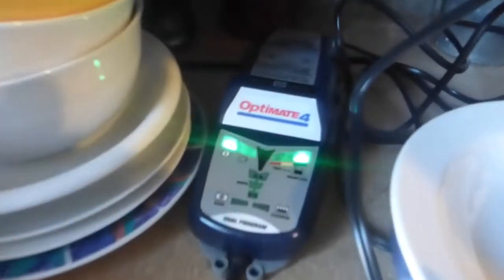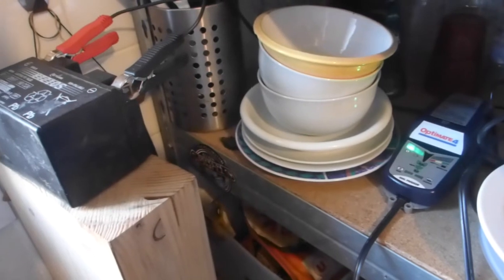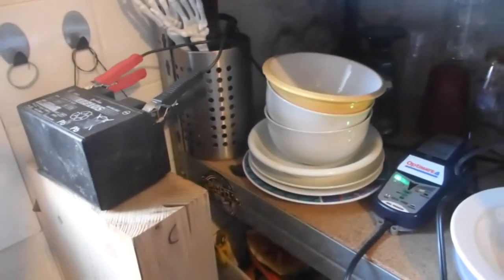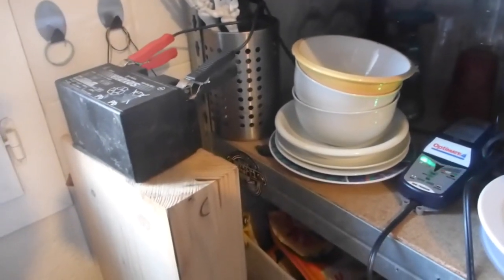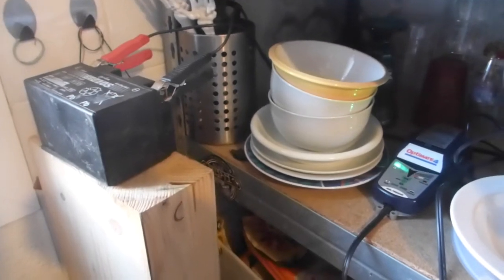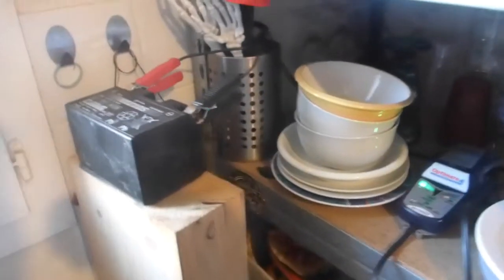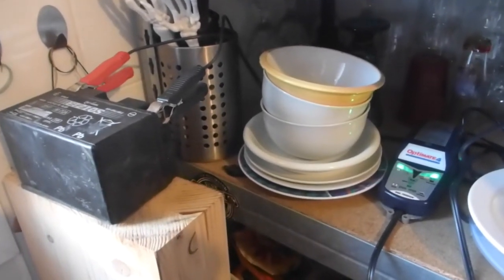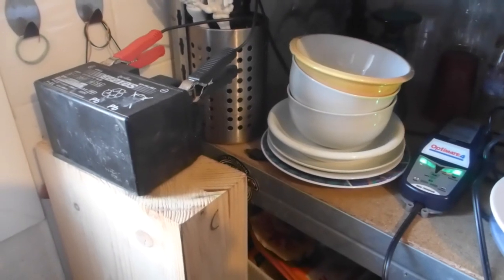Optimate 4 reconditions / saves my moto battery, or so I thought, or it really did. Still not sure.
My moto battery died a few times.  If I do not ride it daily, it dies again.  I recharged a few times.  Failed to keep the charge.  Most net blokes say the battery is history, definitely unreliable, so go buy a new one.

Desperate to see if the yeah sayers were right, I left my battery connected to the Optimate 4 for a couple of weeks. The indicator lights told me sadly that my battery was toast. until...

One day, the green lights all started working as if the battery was saved.

However, it does not hold the charge very long, I think.  The fake flashing red alarm light stops blinking after a day.  That means the battery is weak, right?

I just left it a few days and the start up was a little weak.  I suppose I could let it sit a week and see what happens.  Dunno.

I will return with an update, but I am supposed to believe the Optimate lights.  Maybe there is something else wrong with the moto?  I would love to know how to disconnect that stupd flashing red light.

Anyway, I am still stoked about my optimate 4.  Maybe I will give the battery a charge tomorrow.

Peace out y'all.